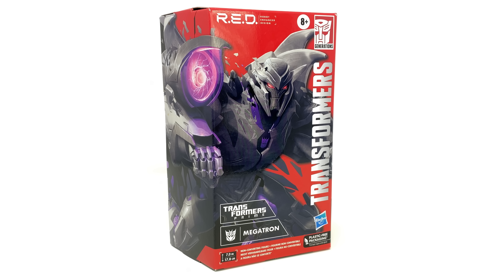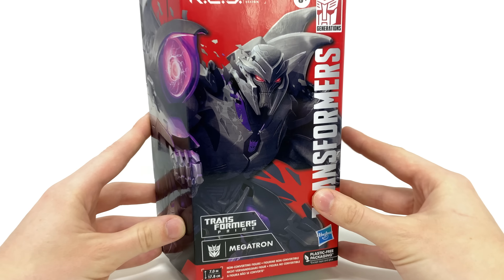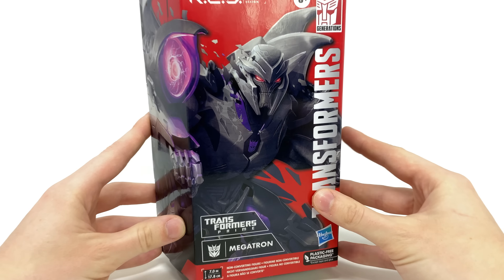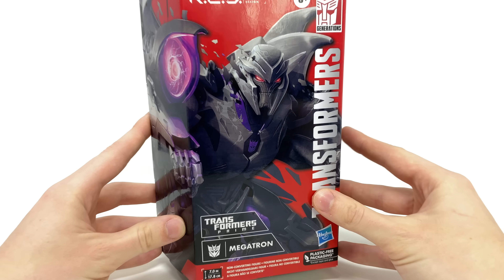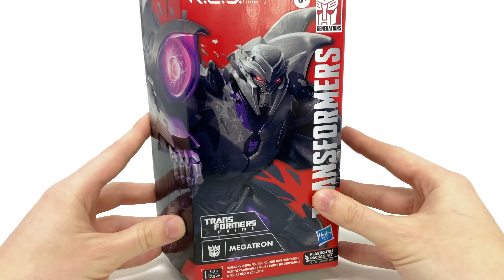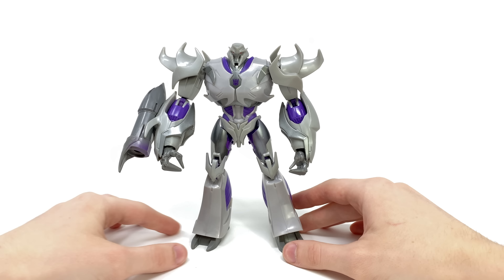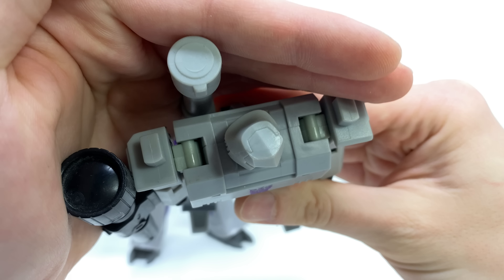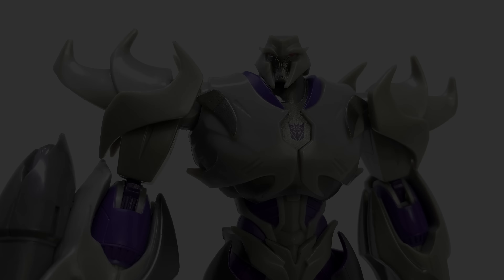This Is TRASH! Transformers R.E.D. Transformers Prime MEGATRON Figure Review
Transformers R.E.D. Transformers Prime MEGATRON Figure Review